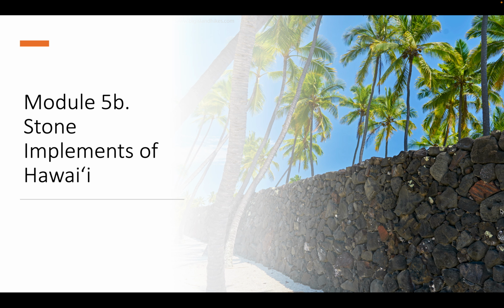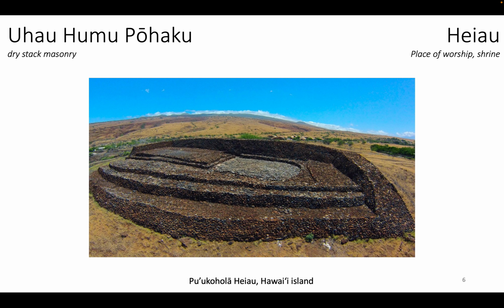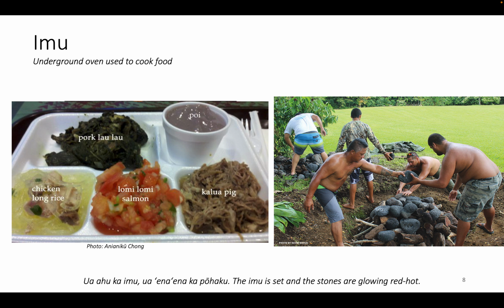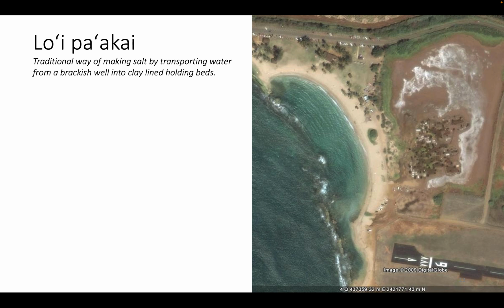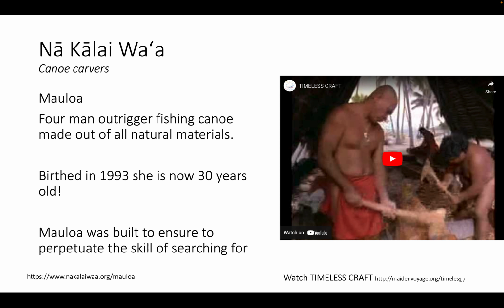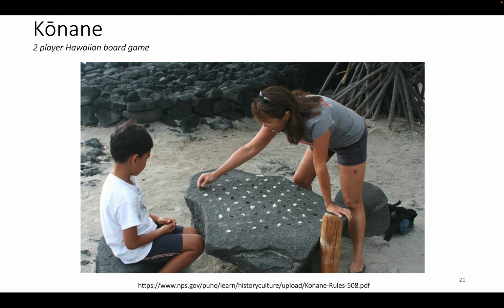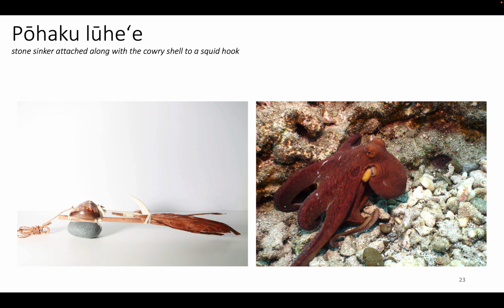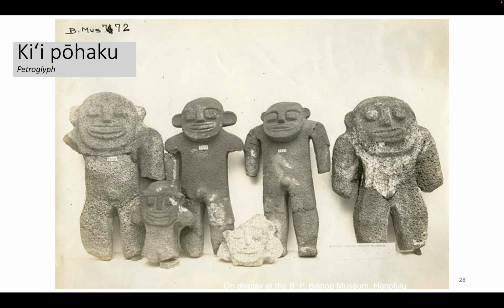Lecture 5b Stone Implements of Hawaiʻi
This is the lecture for Module 5b. Stone Implements of Hawaiʻi.